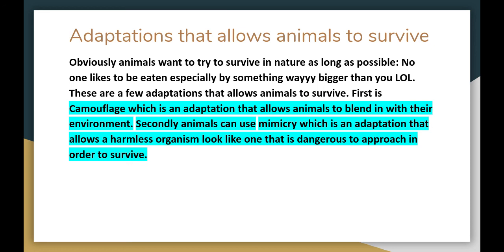Unit 5 Lesson 4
Evolution Lesson 4